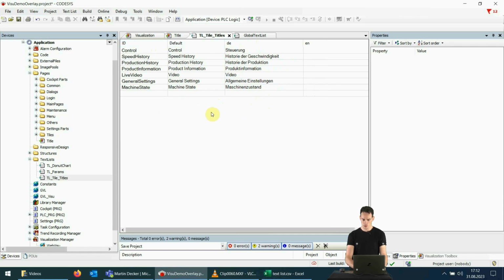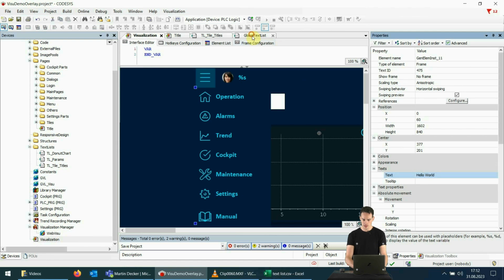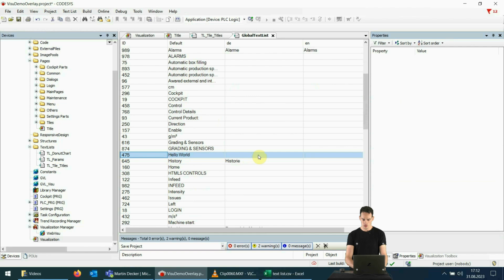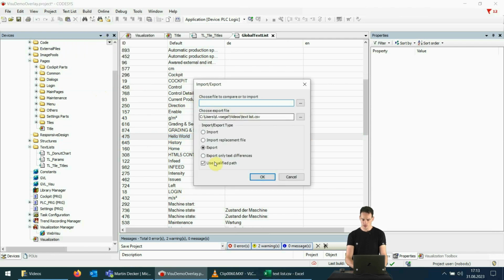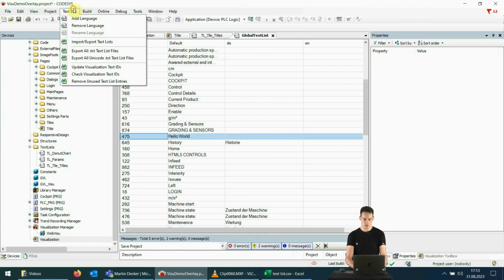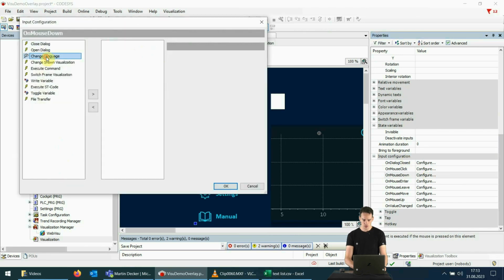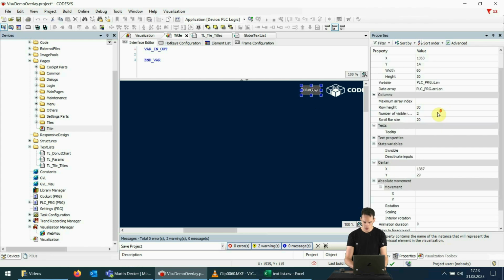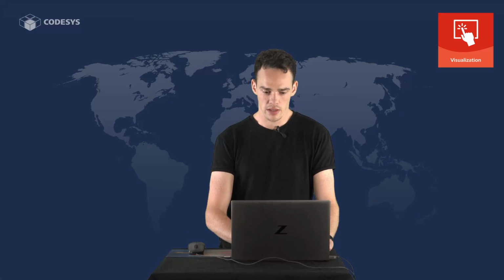CODESYS Visualization Series | Part 7/9: Multi-language support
This part of the video series shows how the language switching of texts within a visualization can be implemented.

We recommend using CODESYS V3.5 SP19 Patch 4 or higher and the CODESYS Visualization add-on in version 4.4.0.0 or higher.